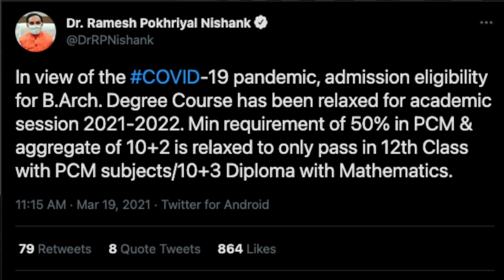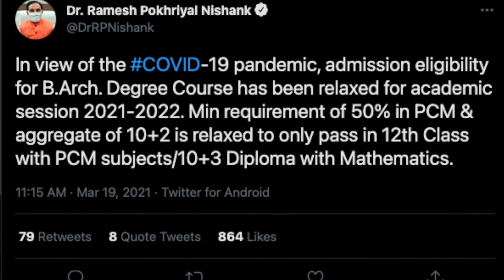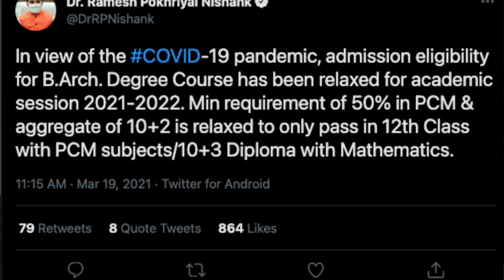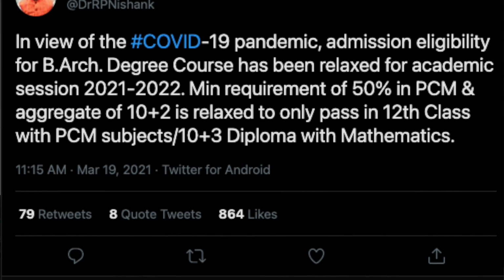NATA 2021 Sample Paper : Changes that matter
Here it is.NATA 2021 Sample paper.

CoA released the question pattern for NATA 2021.
Now there will be 75 questions of 1 mark, 25 questions of two marks and 25 questions of 3 marks.This makes things a little easy for us because we have some framework to work on.

Also, I have talked about NATA update + JEE Results + Change in eligibility criteria for B.Arch.

Please let me know how did the test go?
Do you think I should increase the difficulty level or was it too easy.

Get in touch : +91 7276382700